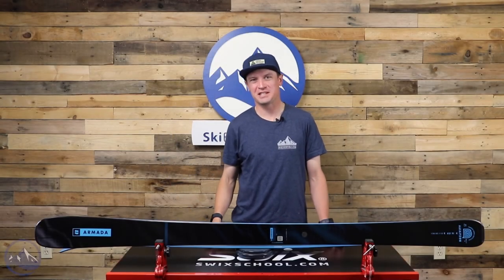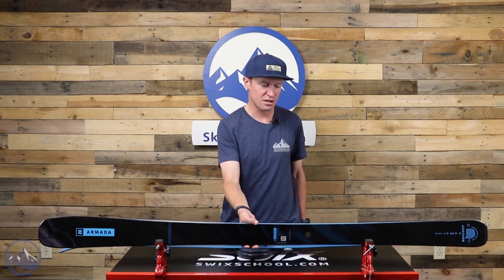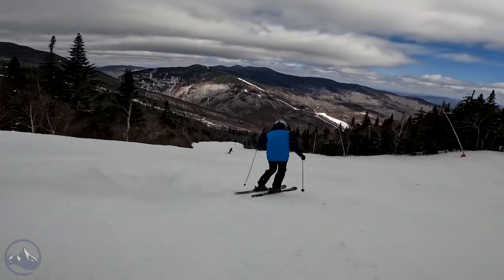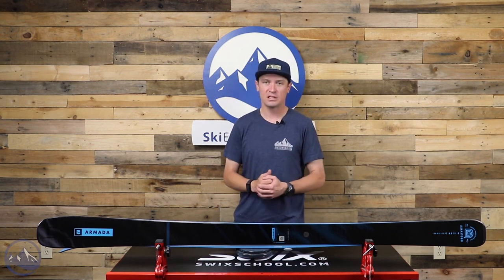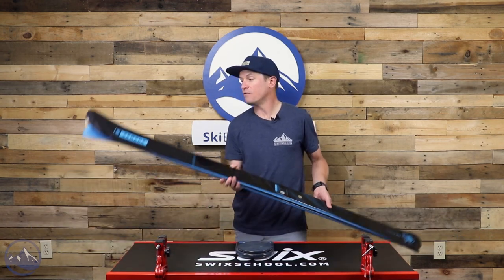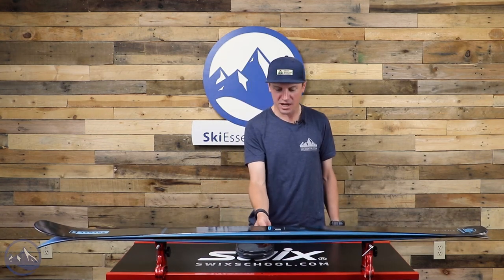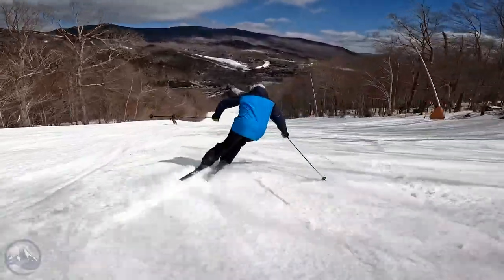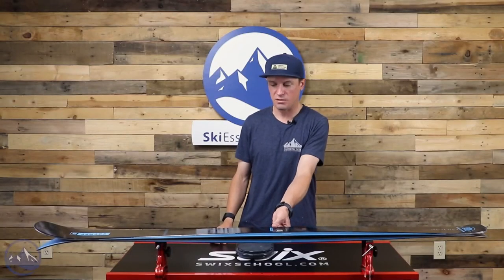2023 Armada Declivity 82 Ti - SkiEssentials.com Ski Test